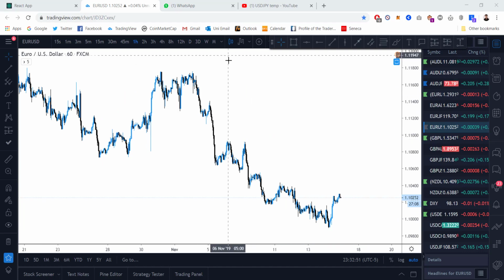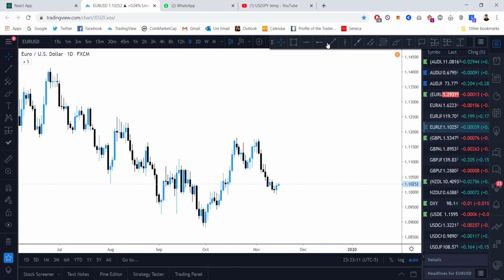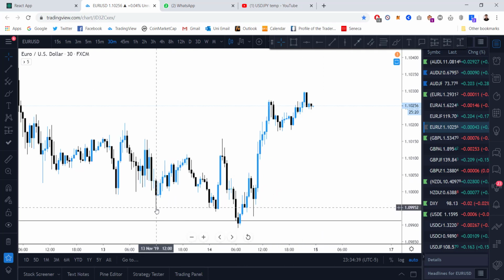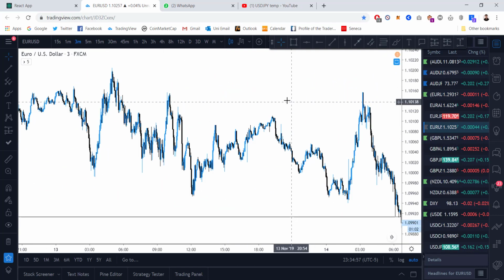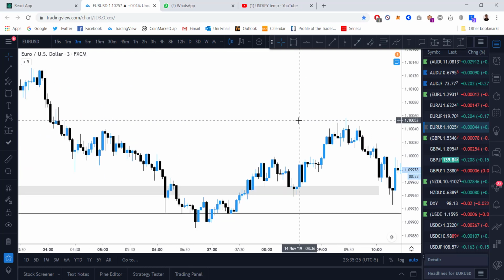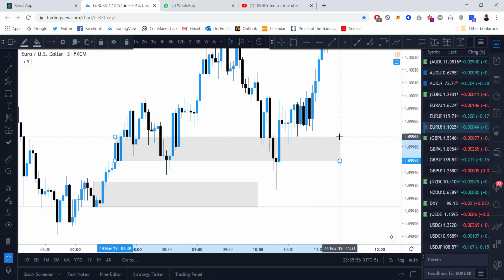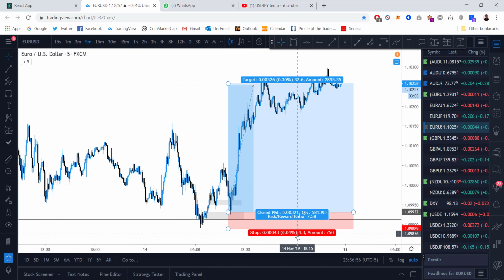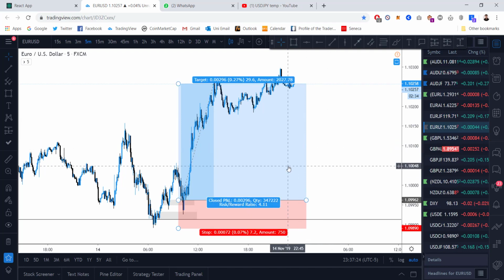EURUSD 13-11-2019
EURUSD